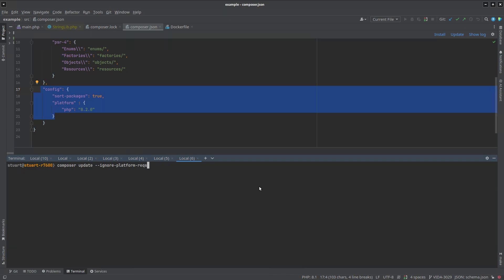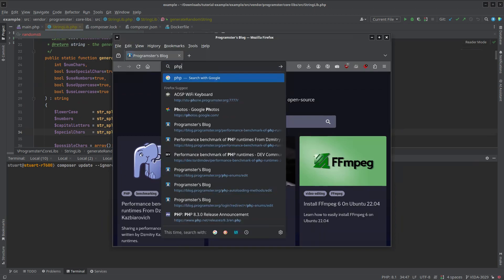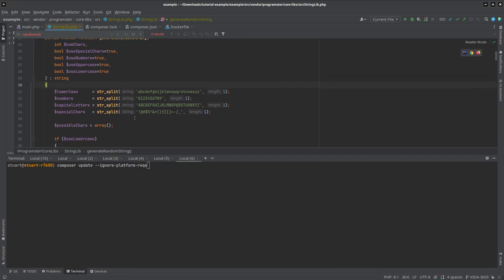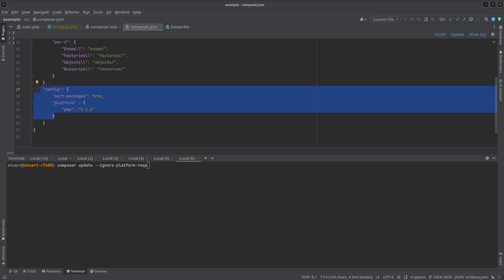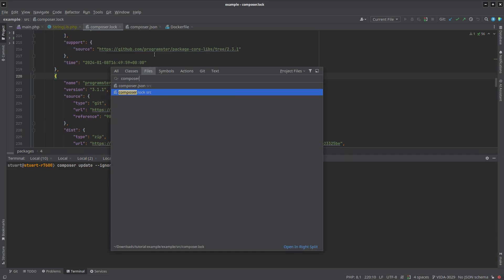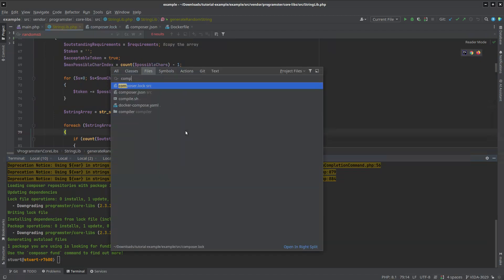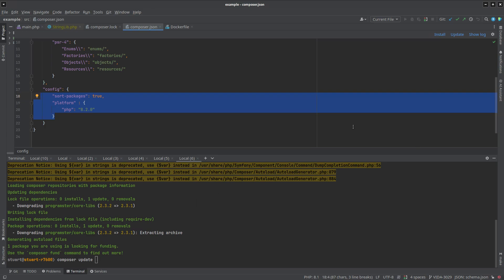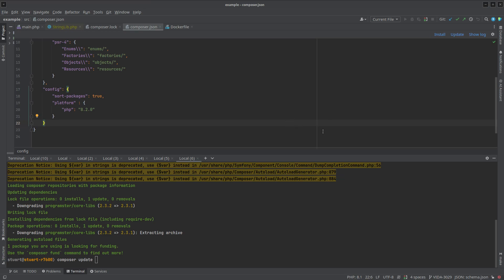PHP Composer - Please Dont Use --ignore-platform-reqs Flag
A video trying to explain why I think the --ignore-platform-reqs is a terrible flag that should never be used and one should take the time to specify the platform config instead.